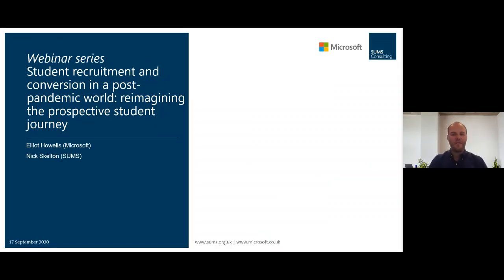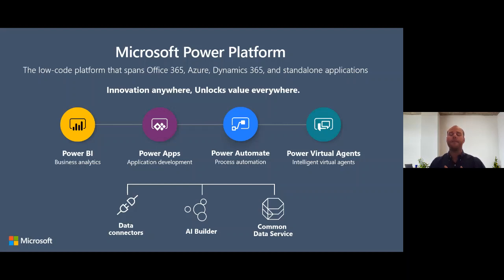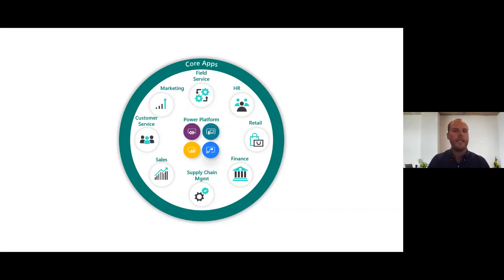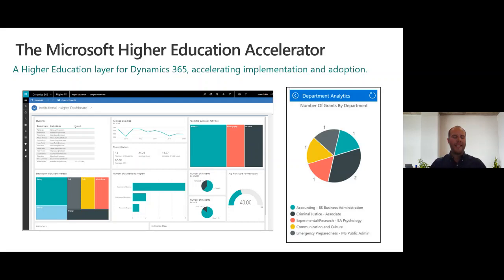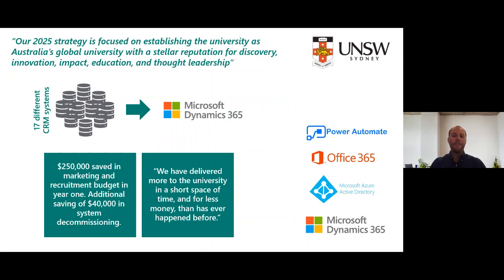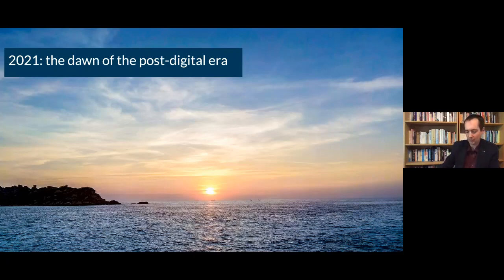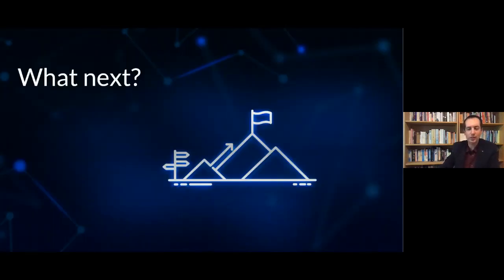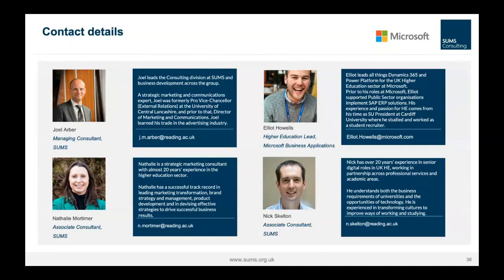SUMS & Microsoft - Playing the long-game: learning from the quick wins for the long-term solution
This is the 3rd webinar in a collaborative SUMS and Microsoft series:
Student recruitment and conversion in a post-pandemic world: reimagining the prospective student journey.

Speakers: Nick Skelton, Associate Consultant, SUMS Consulting and Elliot Howells, Higher Education Lead, Microsoft Business Applications

Enable your organisation to create the new normal for prospective students with personalisation, customisation and a seamless customer journey.

In this webinar, you'll hear from our leading experts on how you can learn from the quick wins to identify the long-term solution for student experience transformation, including recent examples of how some universities are already paving the way both here in the UK and overseas. Find out how you can enable your organisation to plan and maximise future growth whilst developing and deploying effective marketing strategy to support your ambitions.